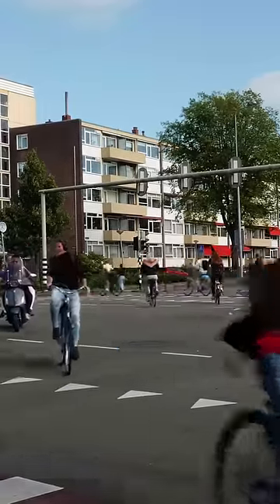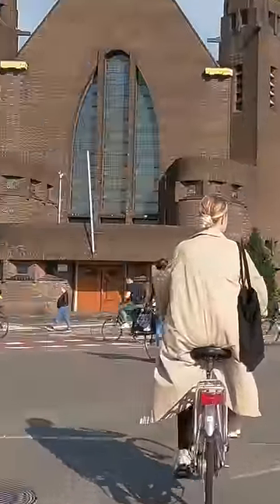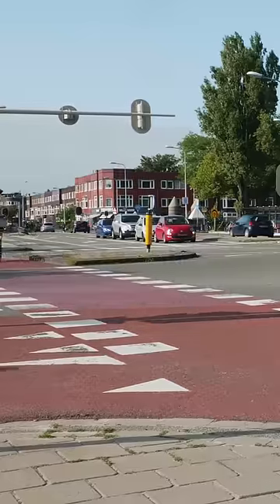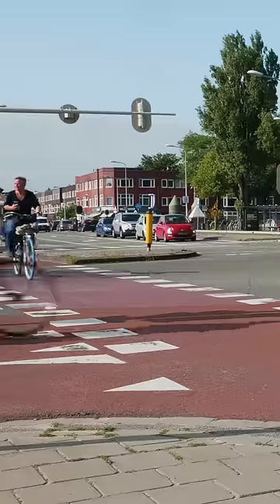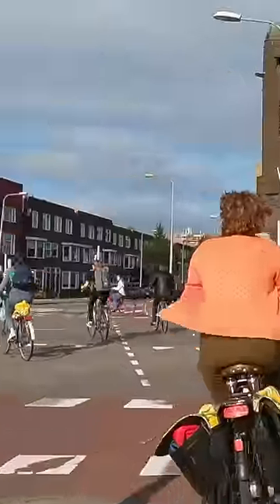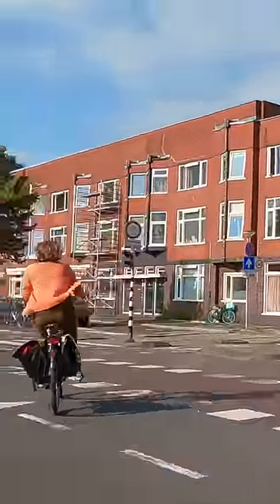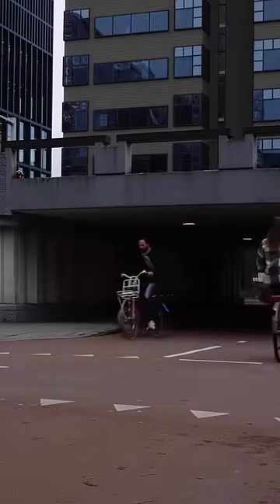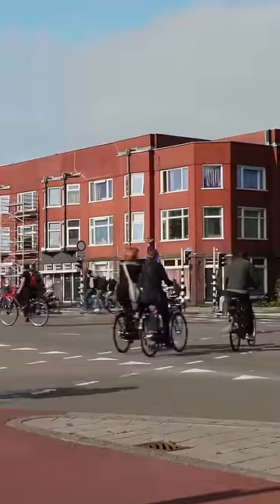Bicycles Don't Need Traffic Lights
Traffic lights are for cars, not bikes.

In the Dutch city of Groningen, there are dozens of traffic lights which go green for bicycles ... in every direction at the same time.